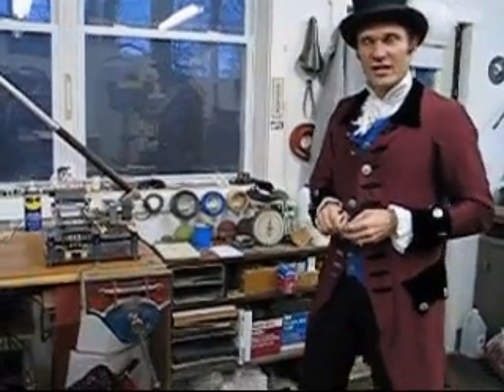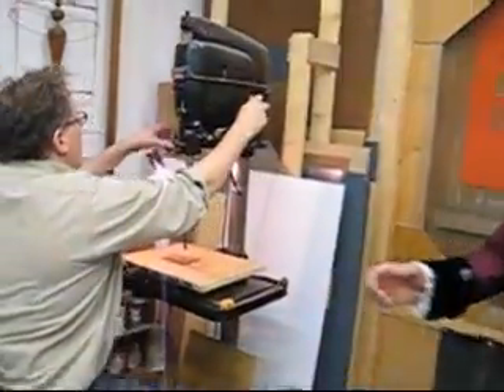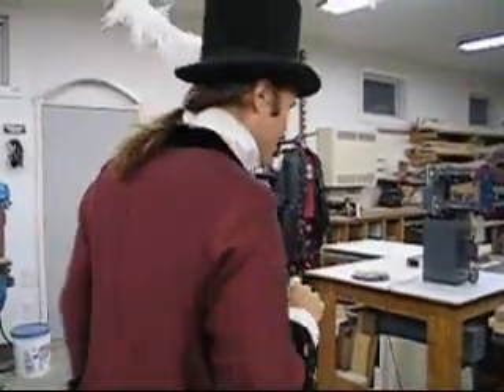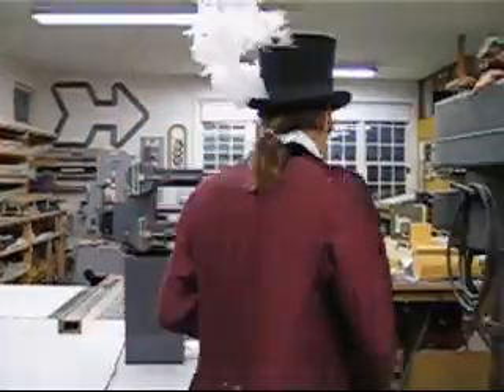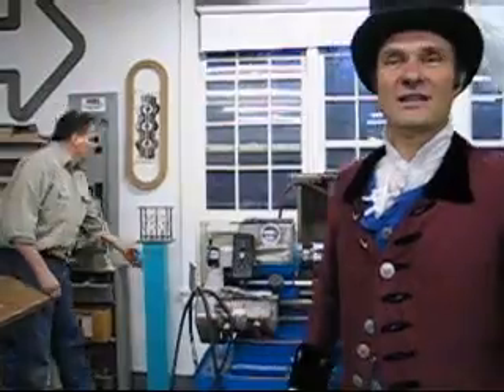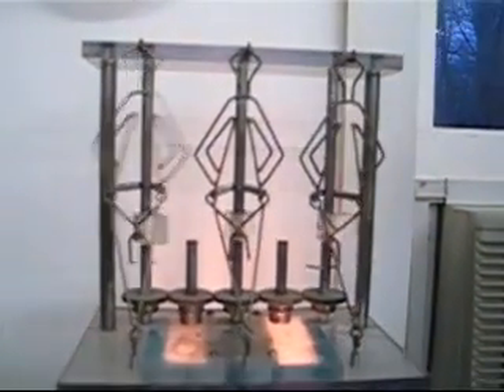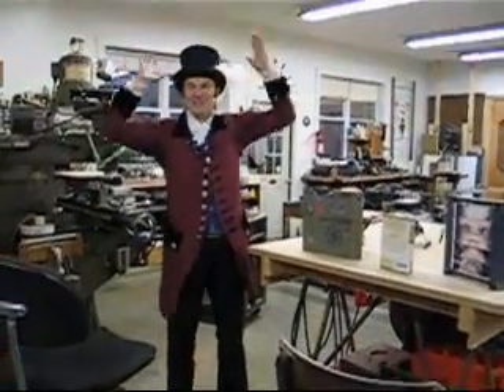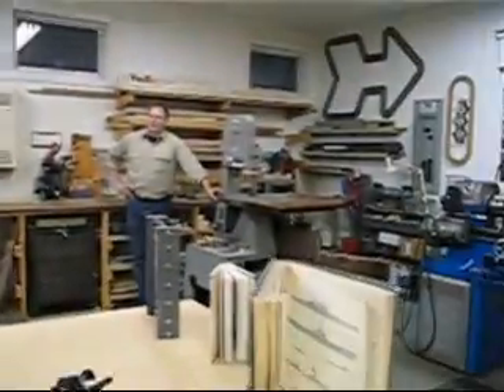Robert Fulton visits Canstruct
Jonathan Kruk, master storyteller,
visits Canstruct in character as
Robert Fulton